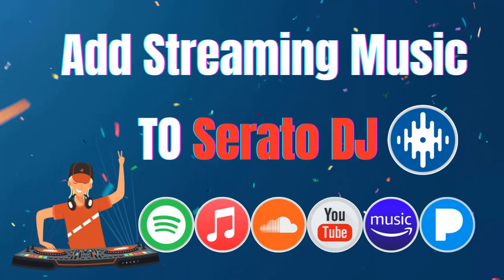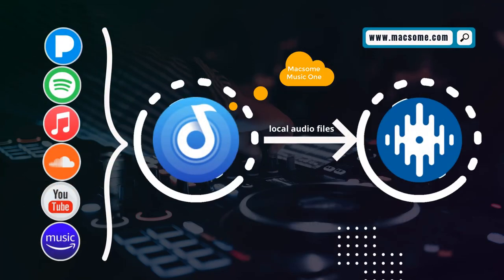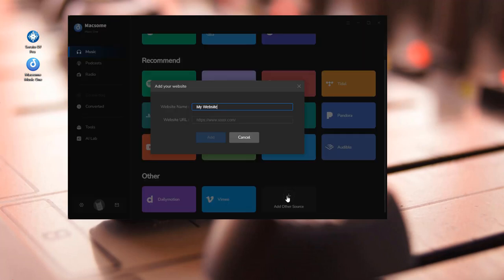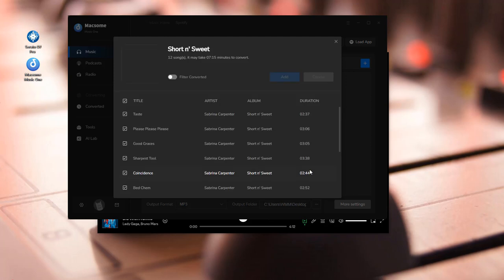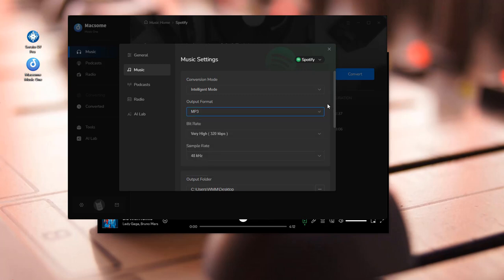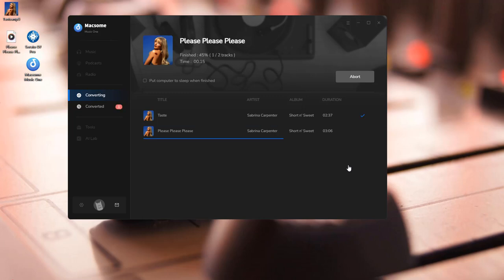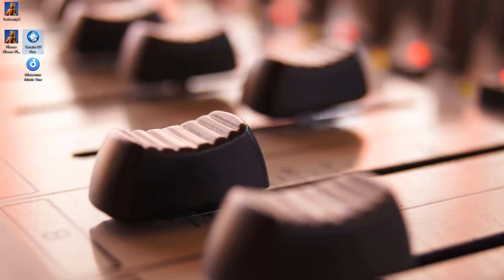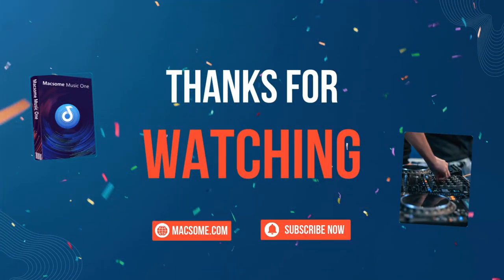Import Streaming Music to Serato DJ Pro for Mixing | Add Apple Music, Tidal, Spotify to Serato DJ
👉 In this video, we're going to see how to mix music from Spotify, Apple Music, Amazon Music, or other streaming platforms into Serato DJ Pro or Lite software.
Macsome Music One allows you to download songs frome all almost streaming platforms, such as Spotify, Apple Music, Amazon Music, etc. to local MP3 files so that you can import streaming music to Serato DJ Pro.
Detailed Tips:
0:00 How to Add Streaming Music to Serato DJ
0:20 Launch Macsome Music One on your computer. .
0:33 Select the Spotify section. Add Spotify songs to Macsome.
1:17 Set output parameters.
1:41 Start to download Spotify Music
1:56 Locate the downloaded Spotify Music songs.
2:00 Open the Serato DJ software. You can drag and drop the downloaded audio file directly into your Serato DJ Pro library.